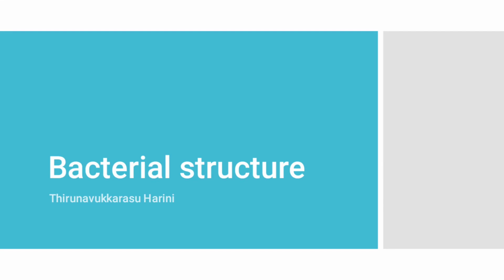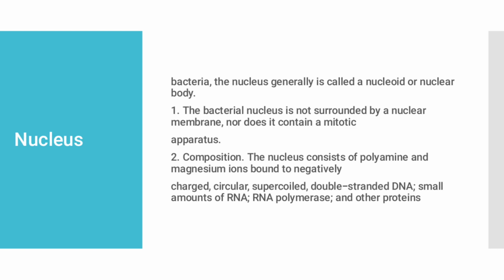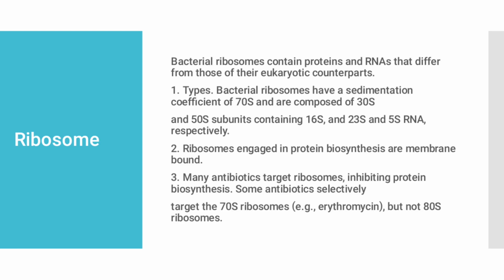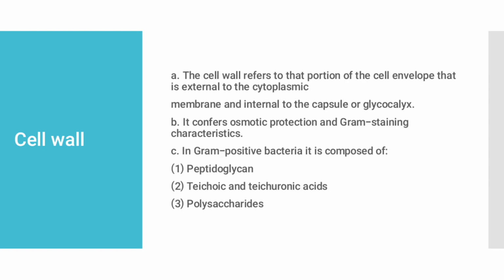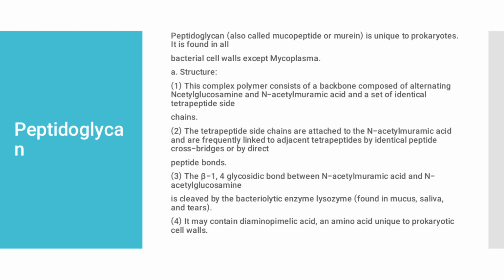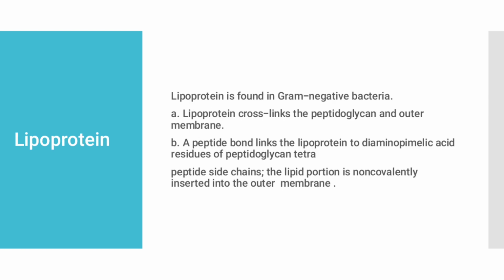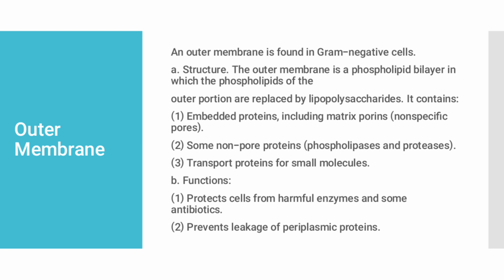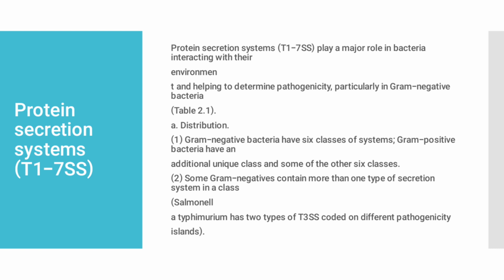BACTERIAL STRUCTURES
Microbiology MBBS second year